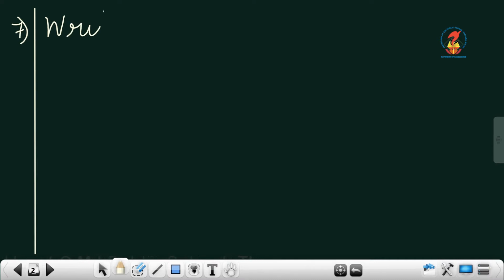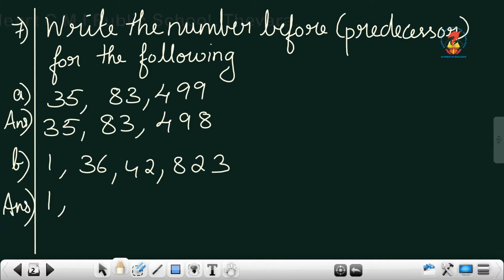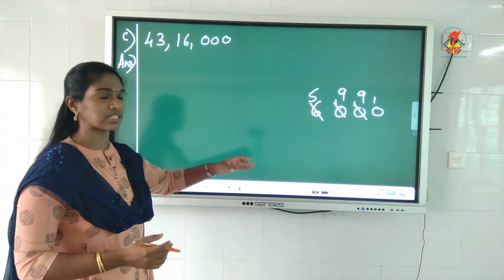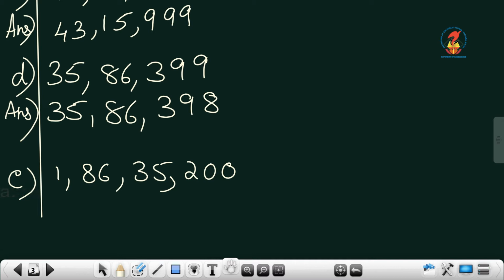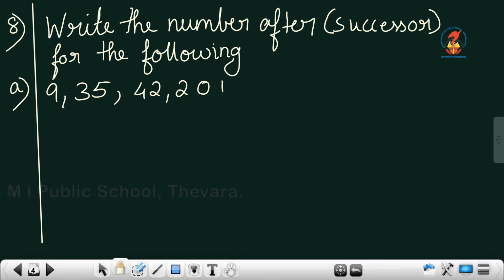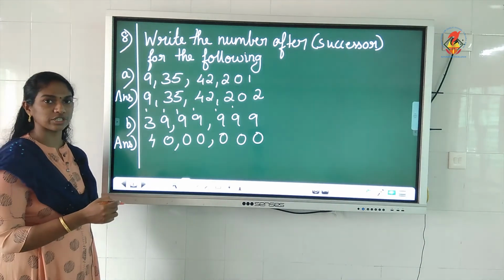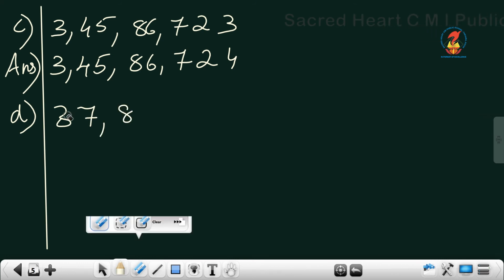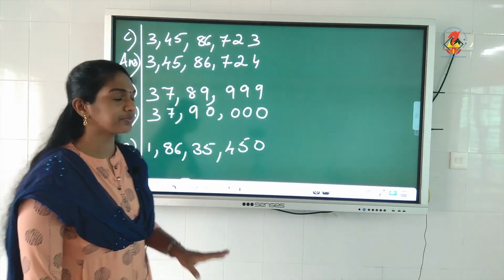Maths05 Chapter 01 Place Value Video 05 Finding the Successor and Predecessor